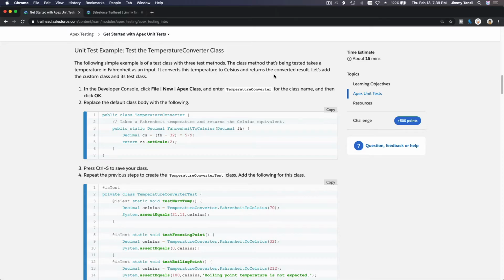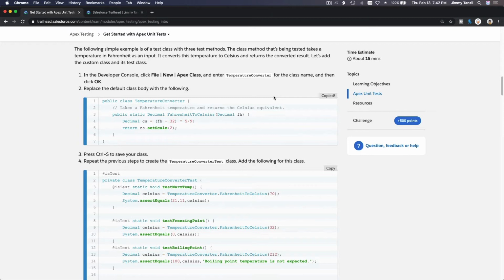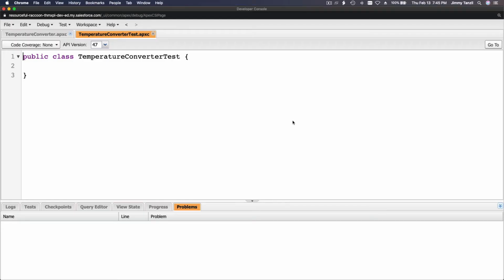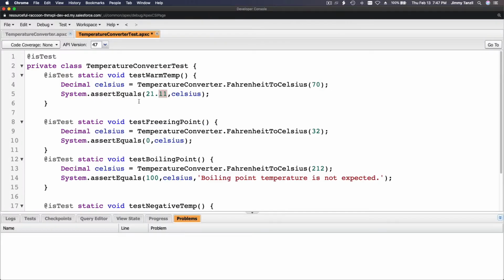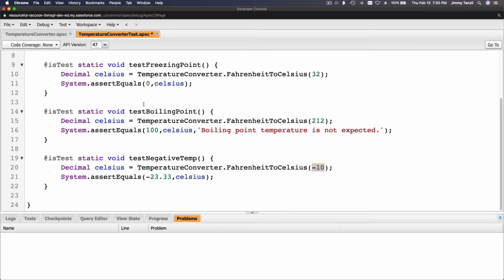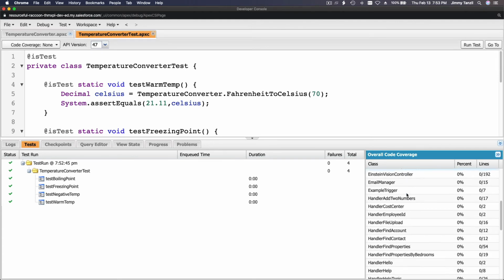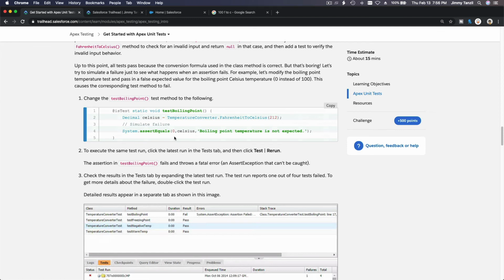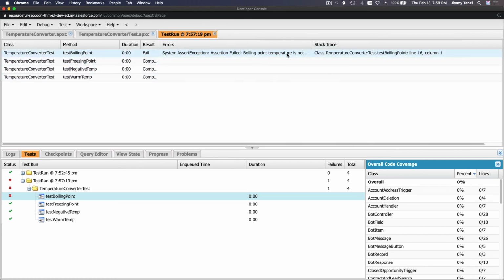Salesforce Trailhead - Apex Testing - Unit Test Example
Learning Objectives

After completing this unit, you’ll be able to:
Describe the key benefits of Apex unit tests.
Define a class with test methods.
Execute all test methods in a class and inspect failures.
Create and execute a suite of test classes.